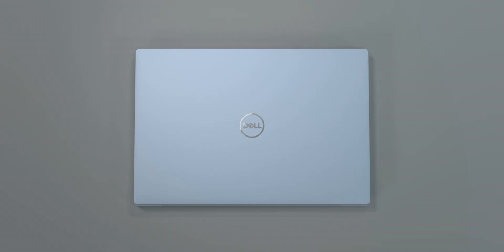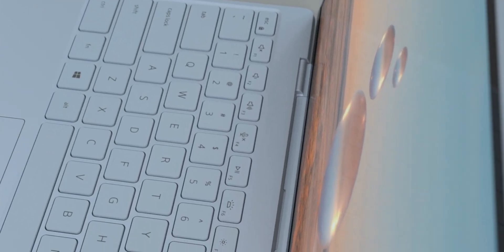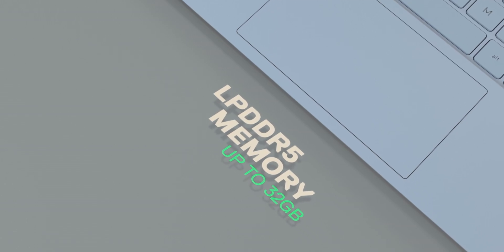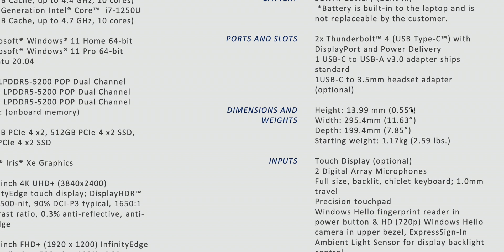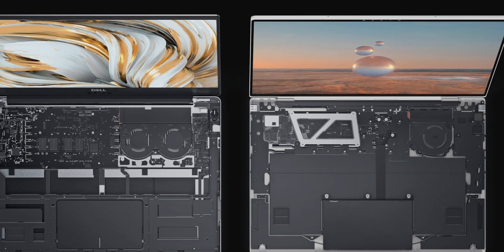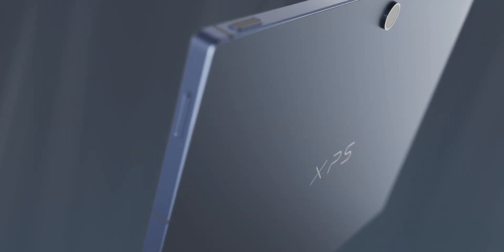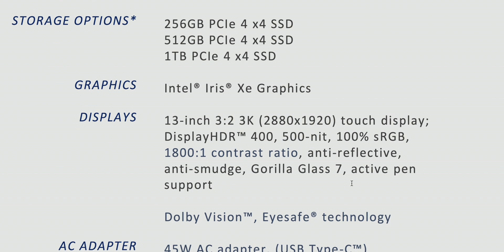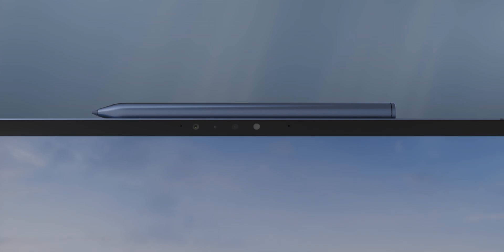New 2022 XPS 13 & XPS 13 2 in 1 - Is it the M2 MacBook Air - Pro Killer?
Are These The M2 Mac Killers?
The New 2022 XPS 13 9315 & XPS 13 2 in 1 9315 2n1 With 12th Gen Intel CPUs.